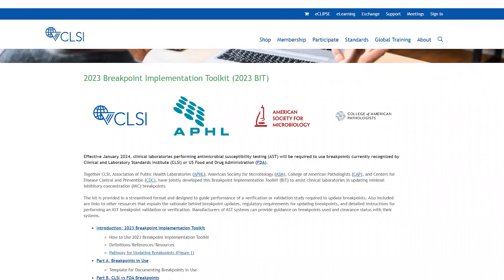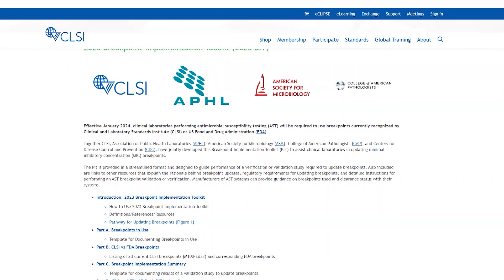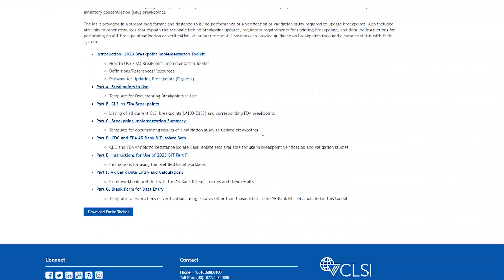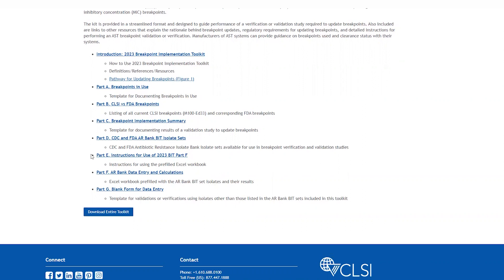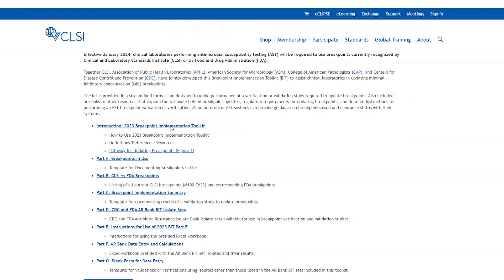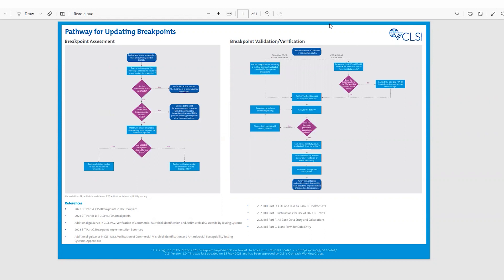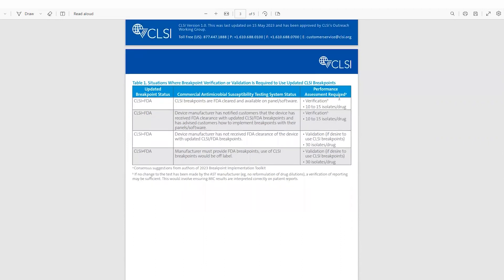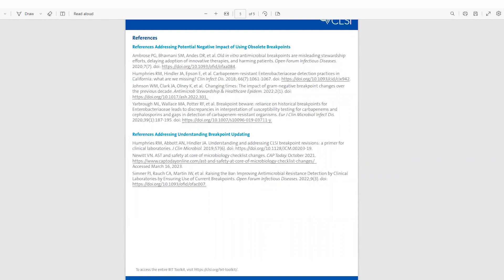2023 BIT Intro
Introduction: 2023 Breakpoint Implementation Toolkit
How to Use 2023 Breakpoint Implementation Toolkit
Definitions/References/Resources
Pathway for Updating Breakpoints (Figure 1)